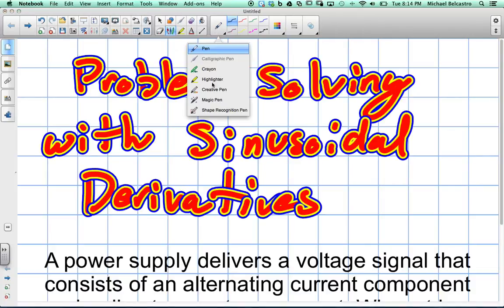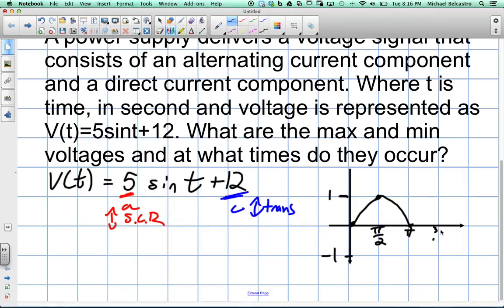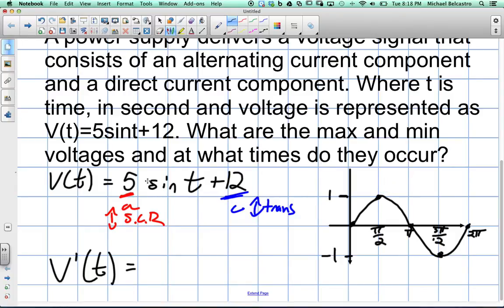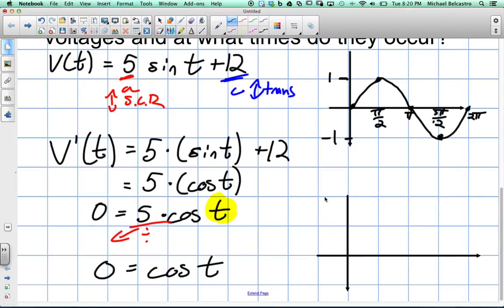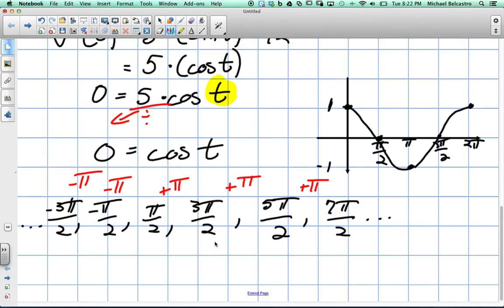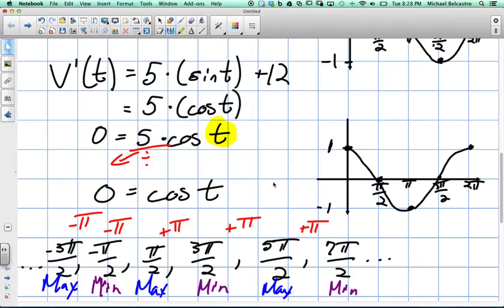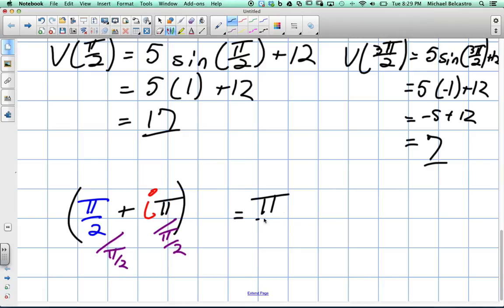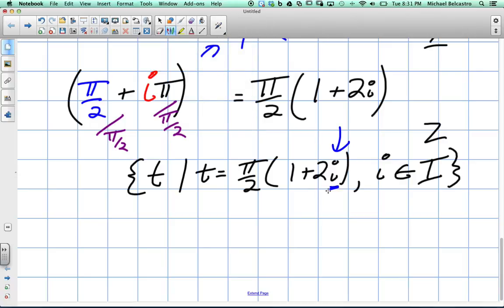Problem Solving with Sinusoidal Derivatives Grade 12 Calculus Lesson 5 5 4 8 14